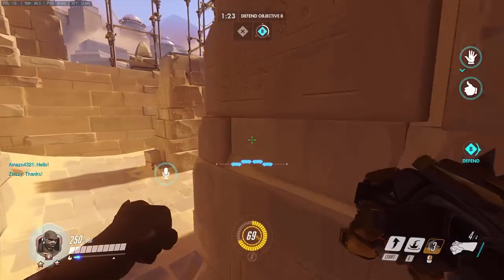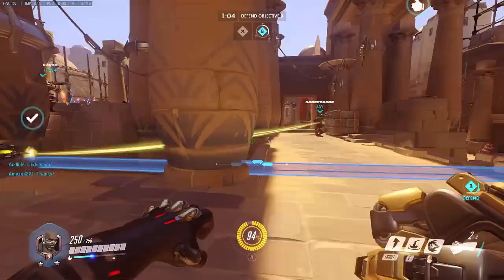3 BIG DOOMFISTS Mistakes | Overwatch Doomfist Guide Tips Tricks Reveal Tutorial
Day 1 advanced guide are a fraud.

Anyways hope you enjoy this beginner tips video pretty much just calling out myself and everyone else on their braindead doomfists trying to get all those hype moments instead of winning for their team P:. Anyways, hope you enjoy these overwatch doomfist tips and mistakes!

Gameplay: PTR
Thumbnail : in game

What is overwatch?: Well overwatch is Blizzards new take on the fps genre. In this game you choose a hero or "Class" to take on enemies, push payloads, and take control points. The point of the game is to beat the other team over and it is indeed a whole bunch of fun to play. The game includes 24 heroes so far and Is a blast to play. In this video I mostly go over playing it in a commentary type of manner, and these types of videos will usually be overwatch live commentaries or overwatch group commentaries. As well expect a few guides of this game in the future and some box openings as well. Anyways, hope you enjoy blizzards new hit!